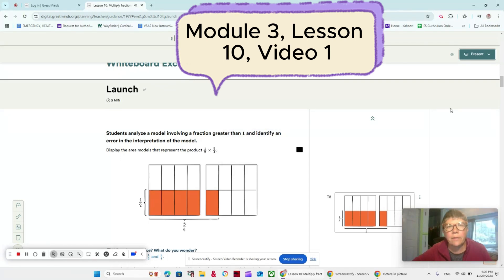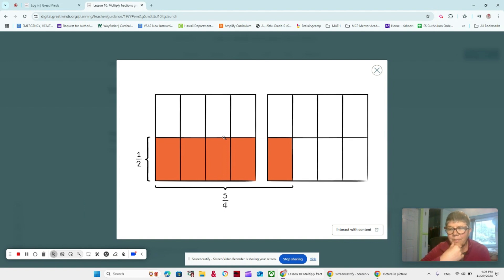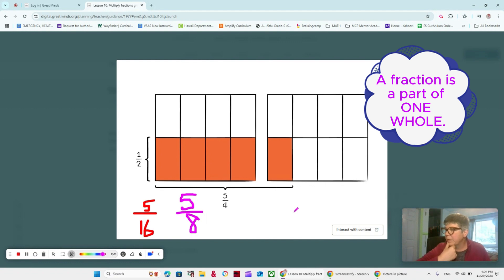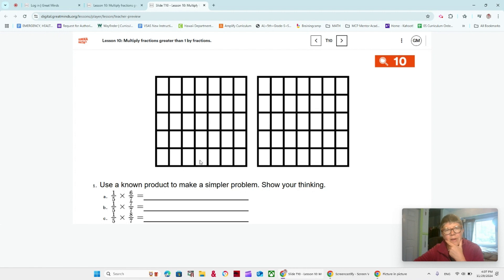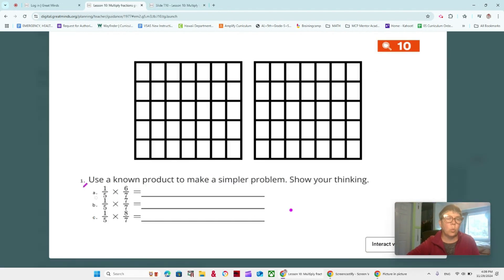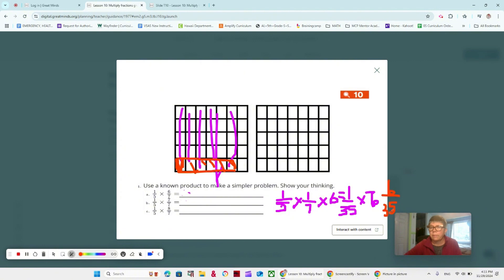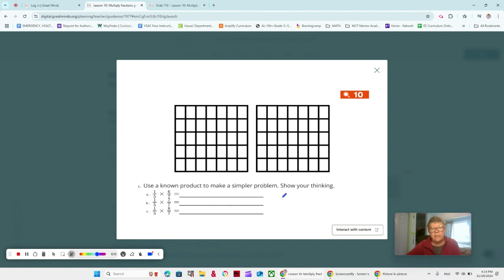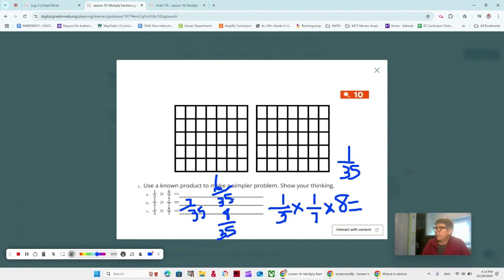Eureka Math Squared, Module 3, Lesson 10, Video 1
Newly recorded and posted Module 3, Lesson 10, Video 1